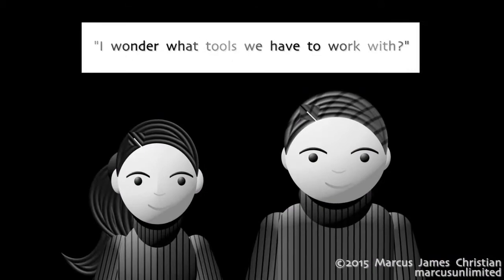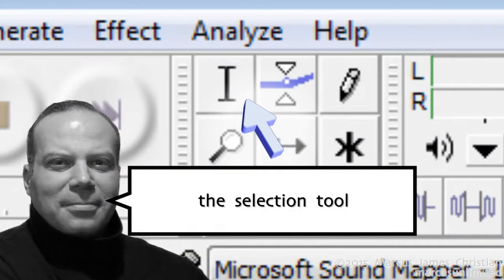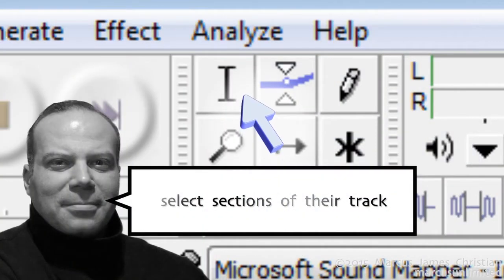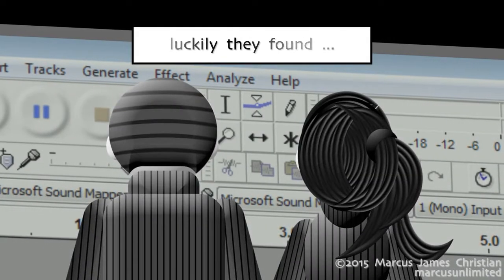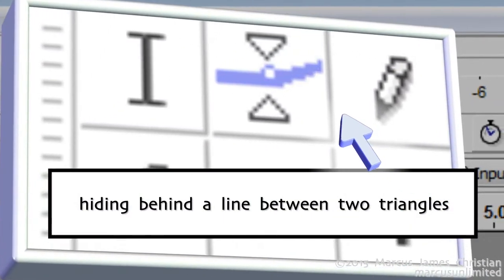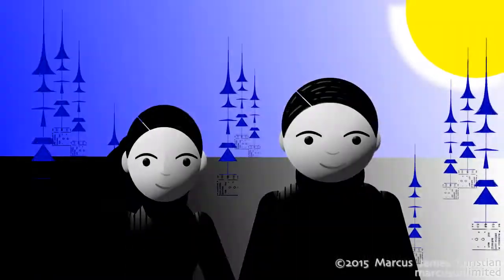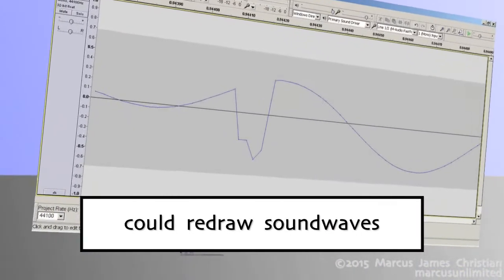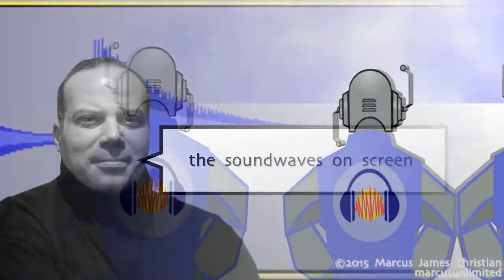Audacity Tutorials for Beginners, How To: Part 2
“I wonder what tools we have to work with”
they said as they looked at the interface
the selection tool looked like the letter “I”
which they used to select sections of their track

some parts of their track seemed too loud, to soft
luckily they found the envelope tool
hiding behind a line between two triangles
which they used to precisely "tweek" volumes

they wondered about the pencil icon
and were amazed it could redraw soundwaves
the zoom tool made them feel like Sherlock Holmes
searching for clues in the soundwaves on screen